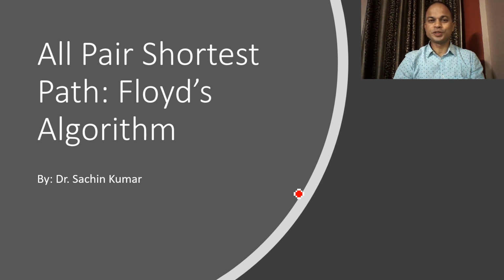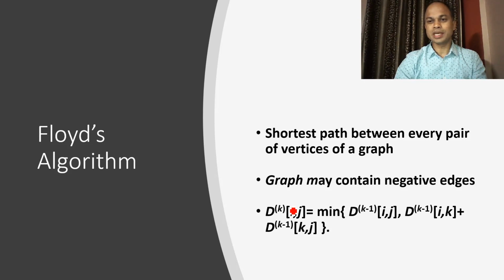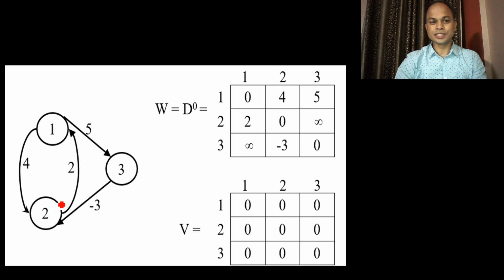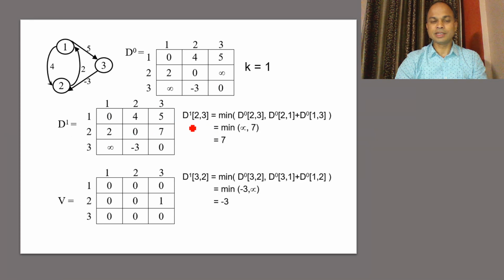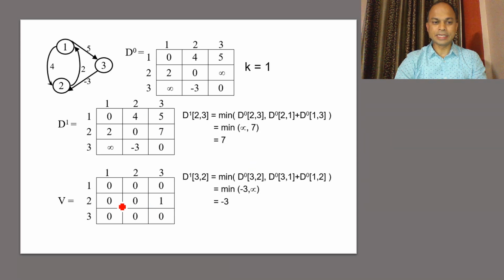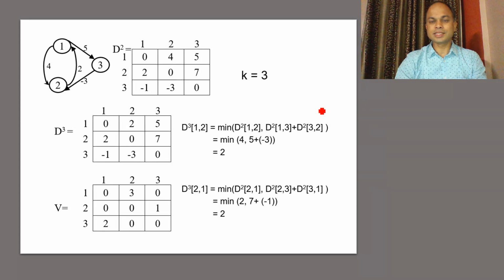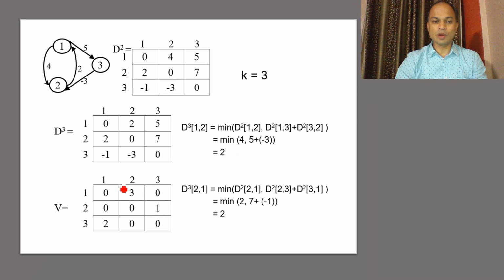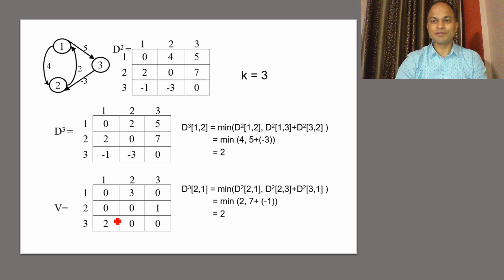All Pairs Shortest Path Problem Using Floyd Warshall Algorithm